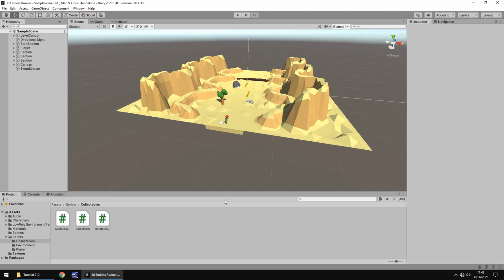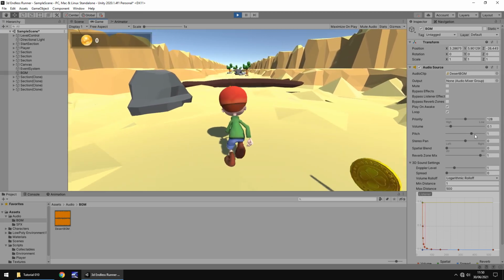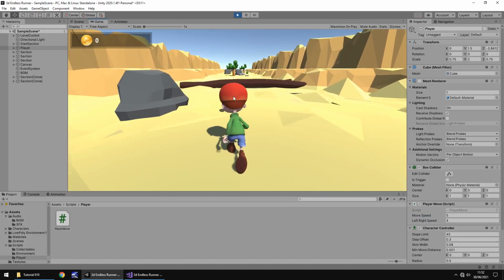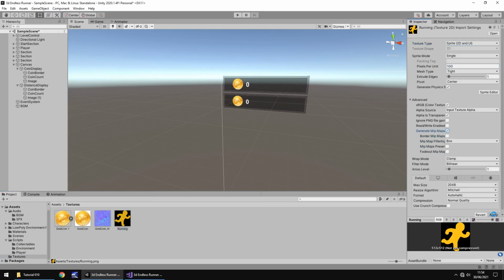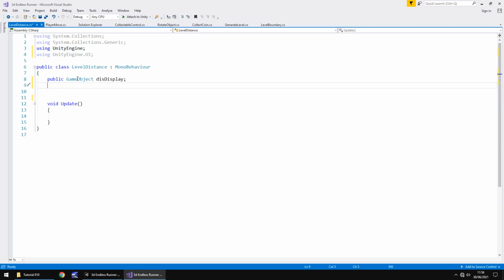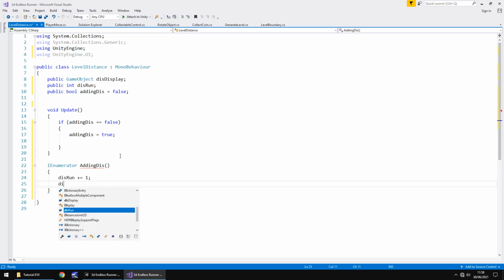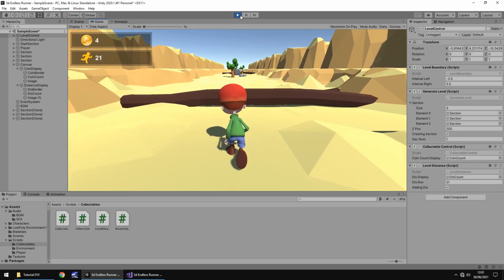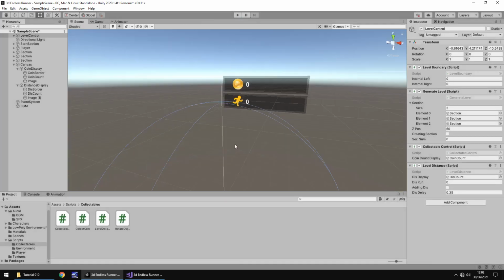HOW TO MAKE A 3D ENDLESS RUNNER GAME IN UNITY FOR PC & MOBILE - TUTORIAL #10 - BGM, DISTANCE DISPLAY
In this tutorial for a 3D Endless Runner we add in some background music and we work on displaying our distance ran.

Who Is Jimmy Vegas?